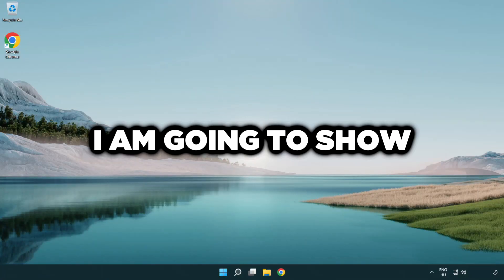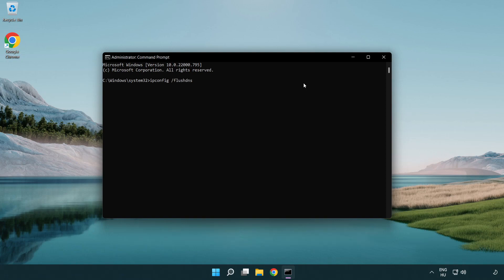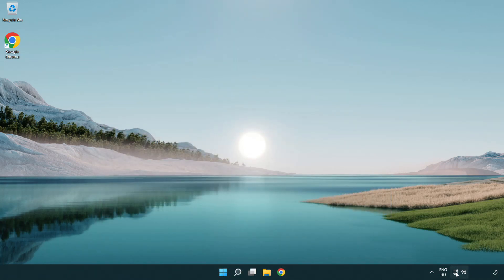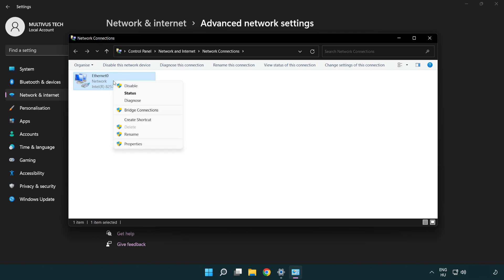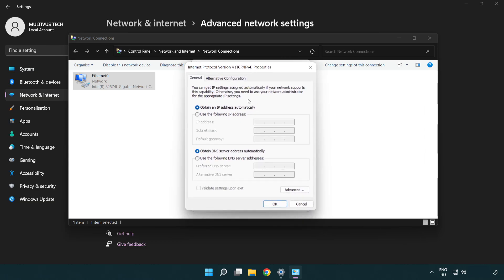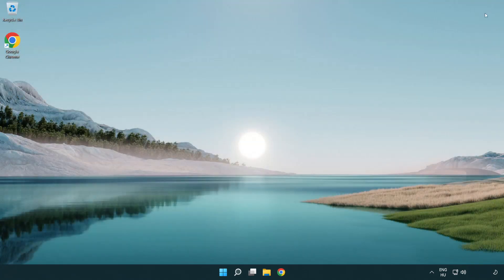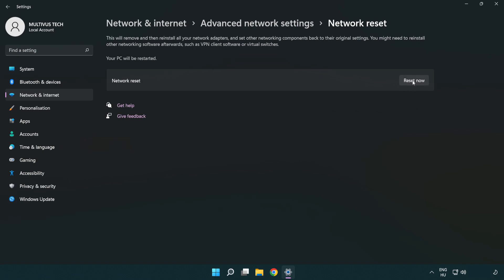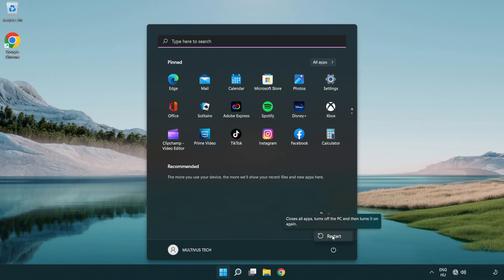How to FIX Rayman Legends Connection / Server Error!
I'm going to show How to FIX Rayman Legends Connection / Server Error!